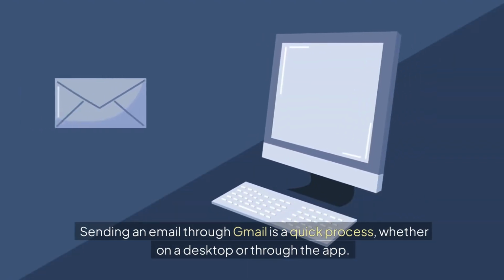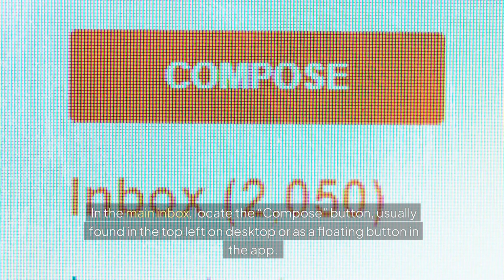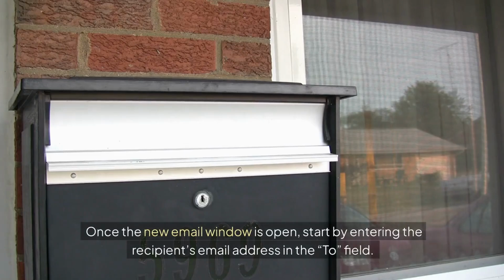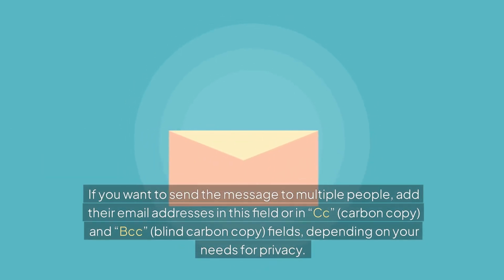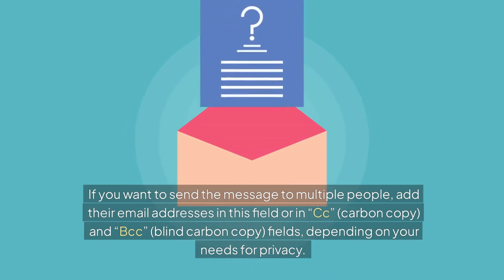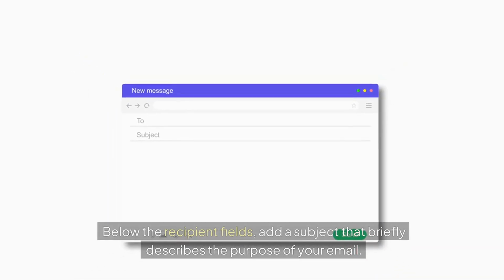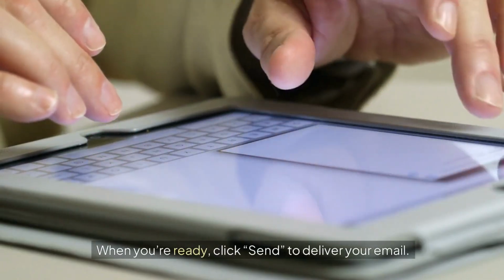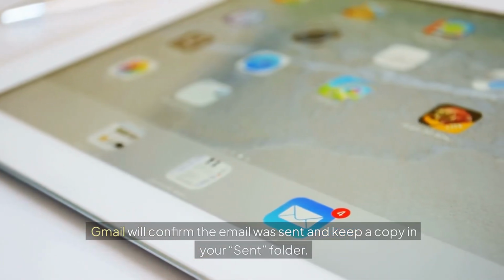How to send a gmail